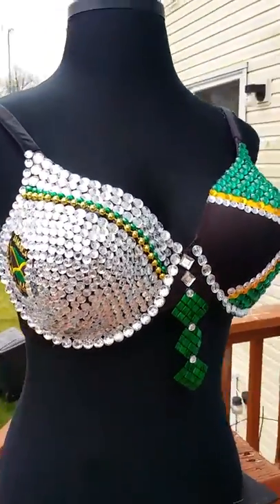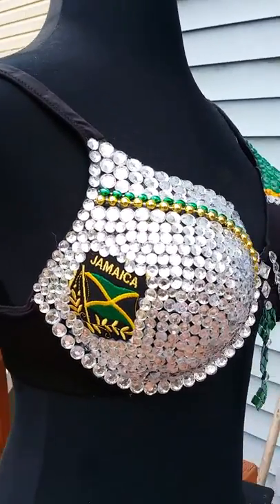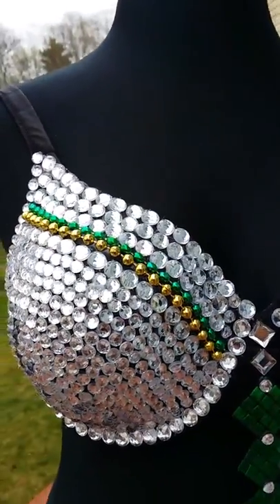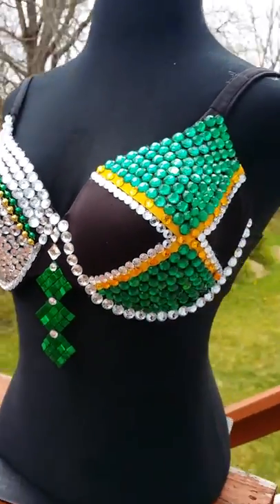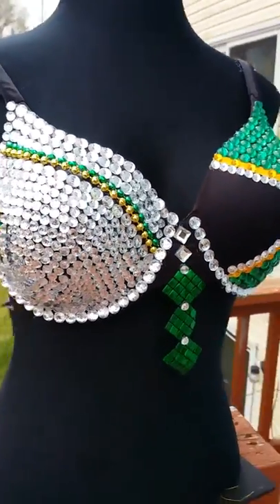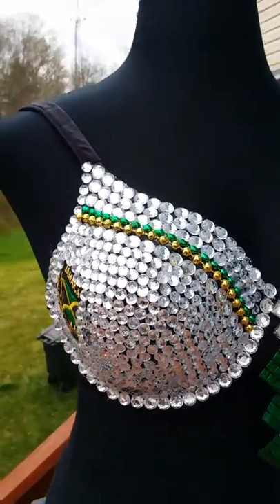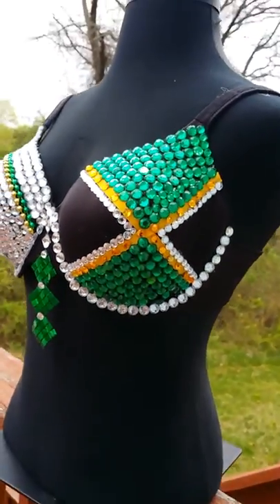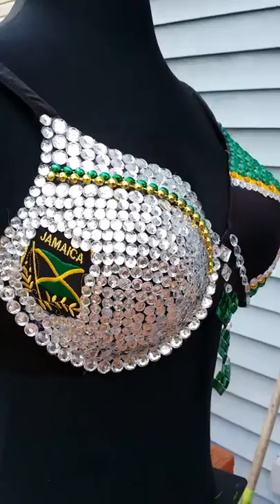Smokinghotdivas Jamaica Flag rhinestone bra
This video is showing you my Jamaican flag rhinestone bra. I can do any size you want, just request your size. It's easy.